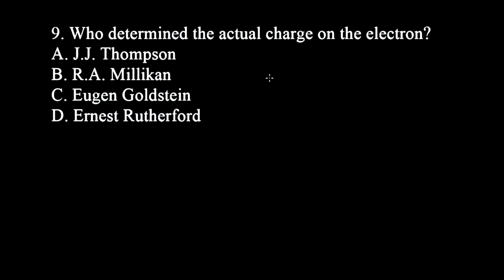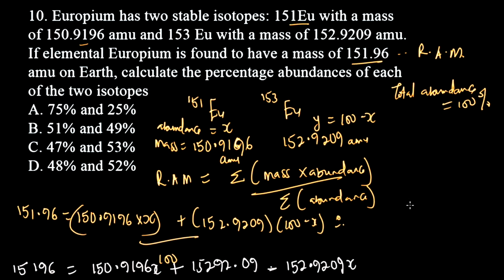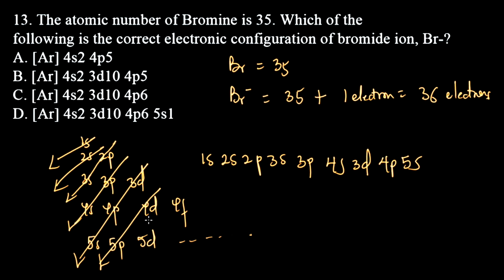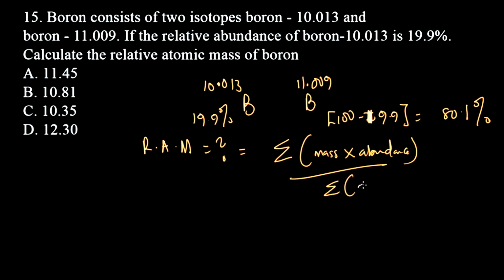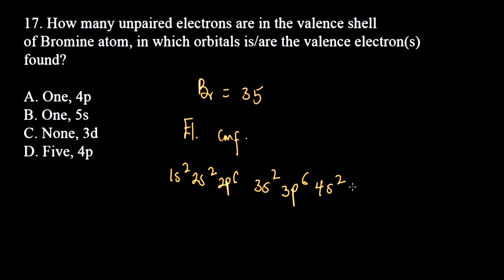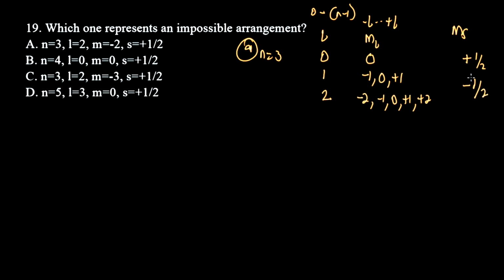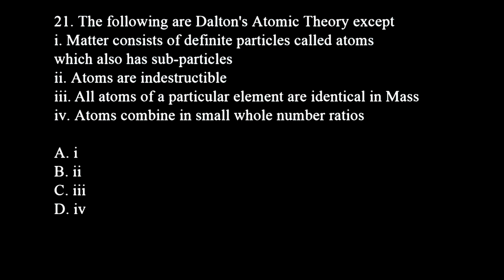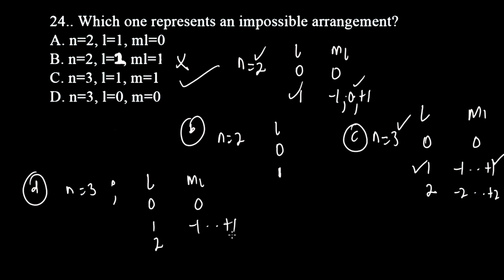(2/2) 25 UNIVERSITY CHEMISTRY PRACTICE QUESTIONS || ATOMS, MOLECULES AND INTERMOLECULAR FORCES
In this video, I solved the second set of 25 past questions from the University of Ibadan (UI) on the topic 'Atoms, Molecules, and Intermolecular Forces.

Clear explanations and step-by-step solutions are provided to help you master key concepts and ace your exams!

Want these solved past questions as a pdf document? Chat me up via the WhatsApp link provided in the description: